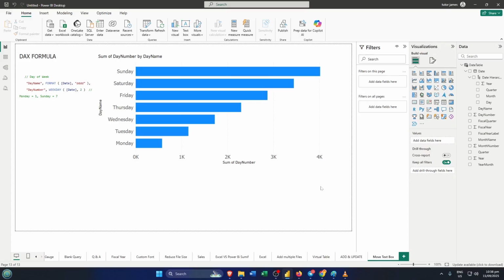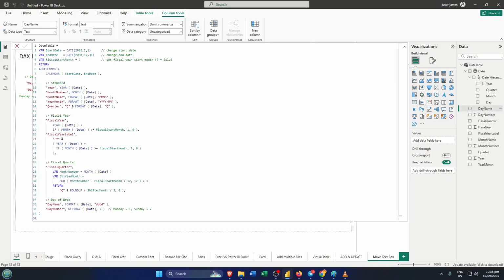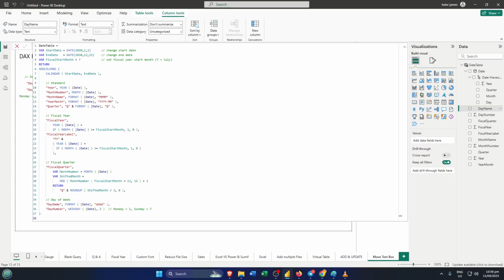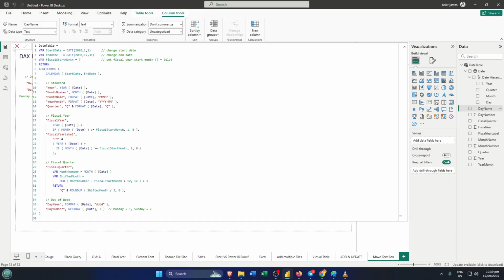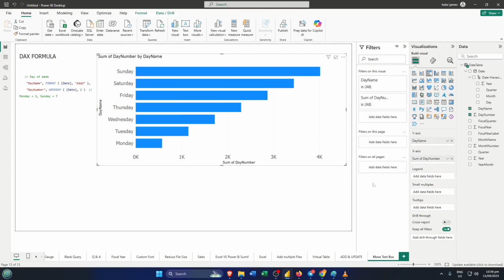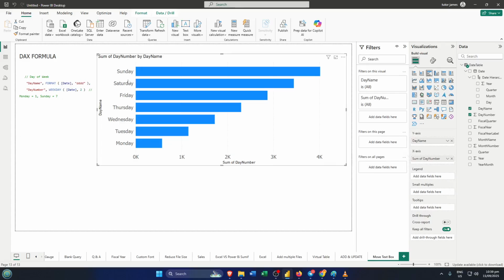How to Sort Dates Monday to Friday in Power BI [Working 2026]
Want to sort your dates in Power BI from Monday to Friday? In this tutorial, you'll learn how to create the correct weekday order so your data appears in a logical sequence instead of alphabetical order.

In this video, you'll learn how to:

✅ Create or identify your weekday column
✅ Add a numerical sort order for each day
✅ Use the Sort by Column feature
✅ Apply the correct Monday to Friday order
✅ Check the sorted results in your visual

To sort dates from Monday to Friday in Power BI, create a numerical column that assigns the correct order to each weekday. You can then use the Sort by Column feature to sort your weekday names based on that numerical order.